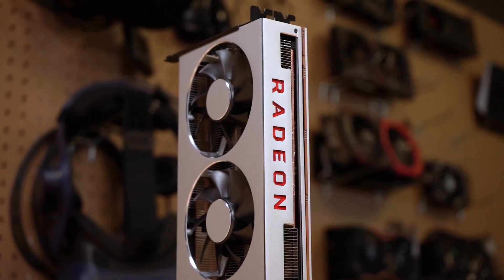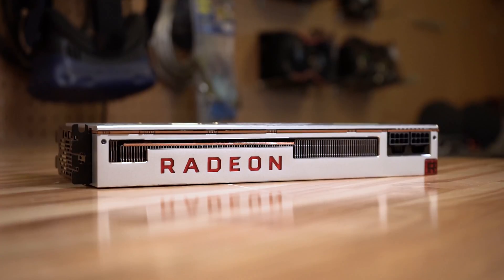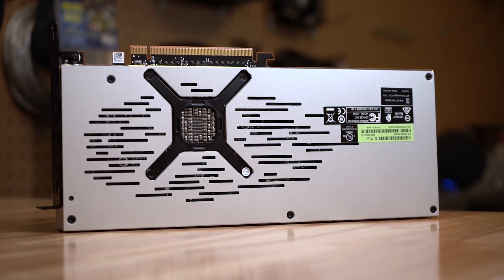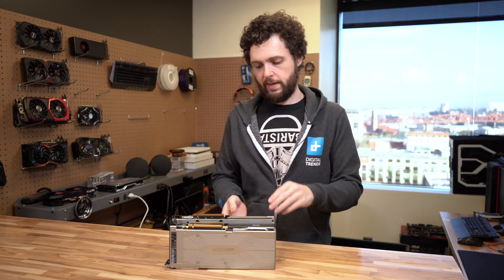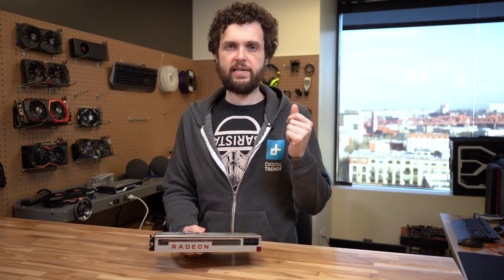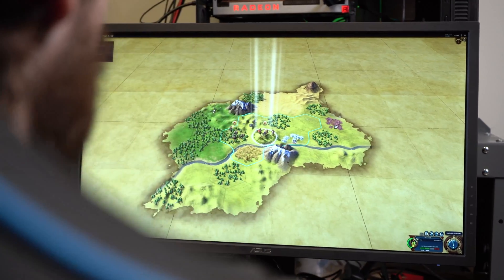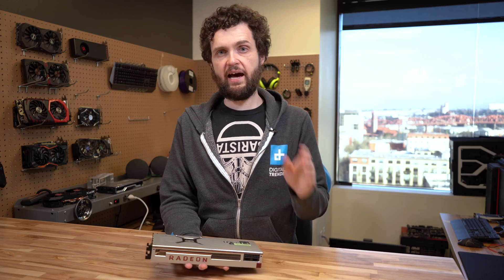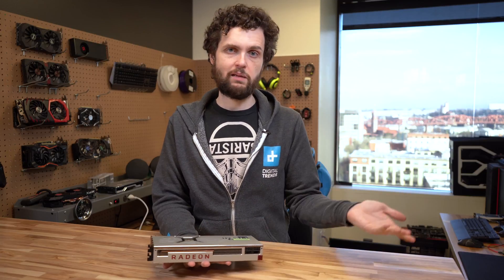AMD Radeon VII Review: The New Flagship Video Card to Buy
Nvidia’s recent release of new RTX 2080 and RTX 2080 Ti video cards once again left AMD without a card that can respond to the green team’s most extravagant hardware. The Radeon RX Vega 64, AMD’s previous top-tier, was a GTX 1080 competitor at best. It had little hope of keeping up with the new RTX 2080.

AMD seems to have anticipated that, however, as it’s response has arrived just a few months after the RTX 2080’s September launch. It’s aimed directly at the card in both specifications and price. The Radeon VII will hit store shelves with an MSRP of $699. While the RTX 2080 Founder’s Edition was priced at $799, standard versions of the card start at $699, too.

AMD’s cards have often undercut Nvidia to excuse mediocre performance, but there’s no apologetic pricing here. The Radeon VII is designed to wrestle with Nvidia’s RTX 2080. Can it pull off a victory?

The Radeon VII is an example of the differences in AMD and Nvidia’s strategy. The green team has put its faith in ray tracing. AMD, meanwhile, is taking a more traditional route, cutting chip size while slamming in gobs of memory.

I’ll start first with the first; Radeon VII is the world’s only 7-nanometer gaming GPU. Nvidia’s cards are built on a 12-nanometer node. That shrinks the Radeon VII’s chip to 331 square millimeters. That’s down from the 495mm² chip found in the Radeon RX Vega 64 and much smaller than the 545mm² chip in Nvidia’s RTX 2080.

I didn’t expect the AMD Radeon VII to impress me. The older Radeon RX Vega 56 and 64 were great cards on paper, but just okay in benchmarks. I doubted AMD’s follow-up would be different.

Consider me a convert. Nvidia’s grand ray tracing adventure has given AMD a chance to define itself with a more traditional card that turns all the dials up to 11. The Radeon VII doesn’t just best the RTX 2080. It sometimes keeps pace with the RTX 2080 Ti, a video card that’s priced at $1,199.

That’s even more important than it sounds. Technically, the RTX 2080 Ti is the fastest video card built for gamers, but at $1,199, its priced way beyond what most gamers are able (or willing) to afford. The $500 to $750 is where I think ‘true’ flagships are found, and in that arena, AMD’s new Radeon VII emerges the victor.

It’s simple. AMD’s Radeon VII is the flagship video card you should buy.